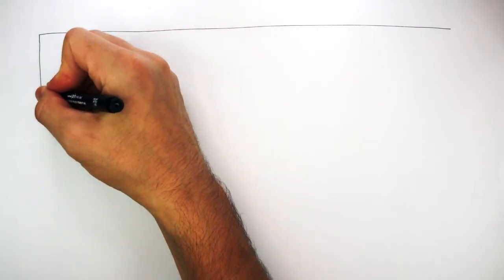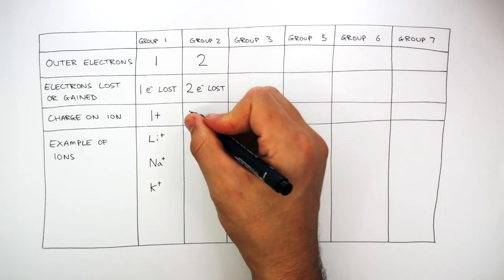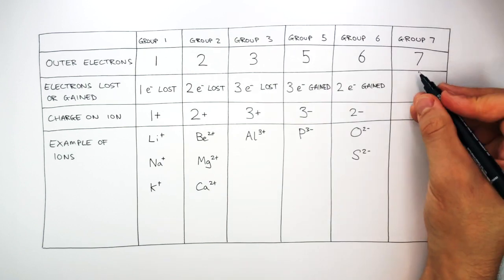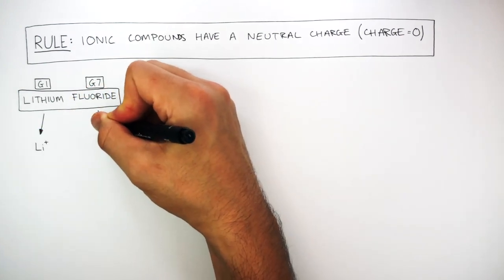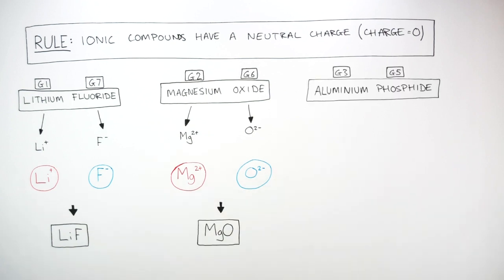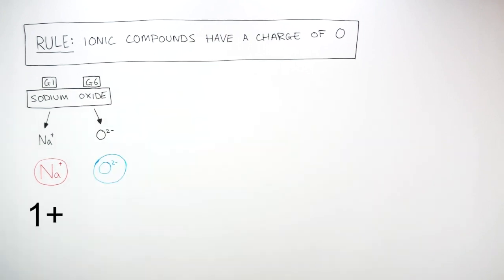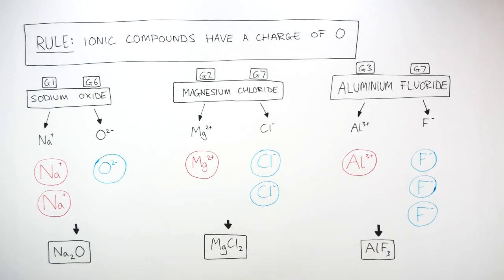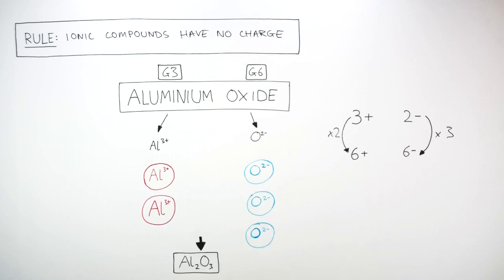GCSE Chemistry - Formulae Of Ionic Compounds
Ionic compounds always have an overall neutral charge. This means ionic compounds have a charge of zero. It is just the ions which make up the compound which are charged. Metals are always positively charged, and non-metals are always negatively charged. In an ionic compound the overall charge of the oppositely charged ions must cancel each other out to equal zero.